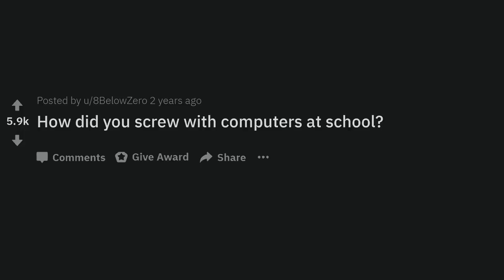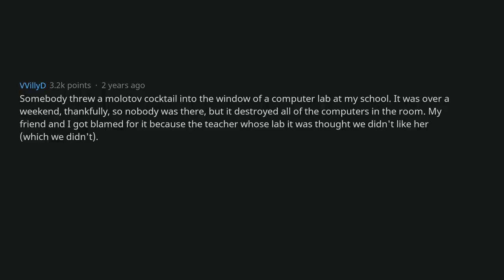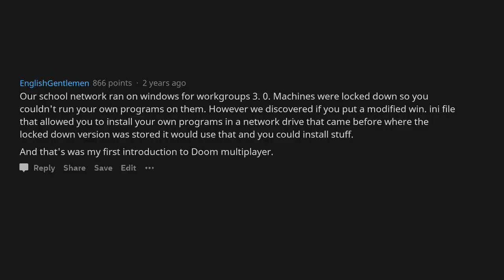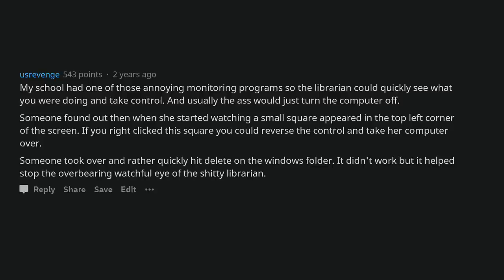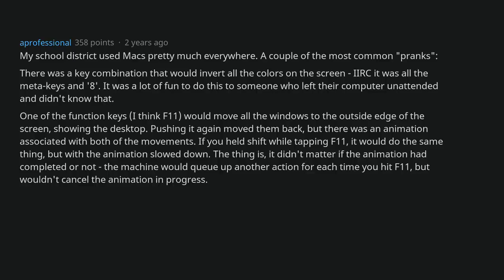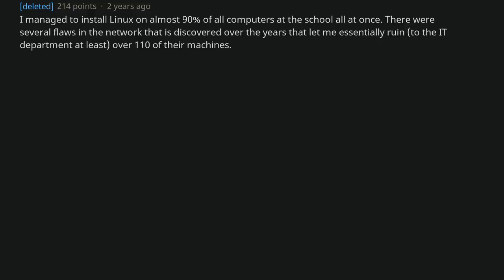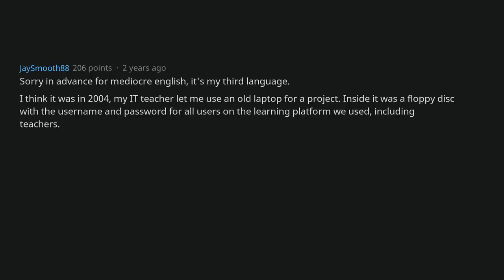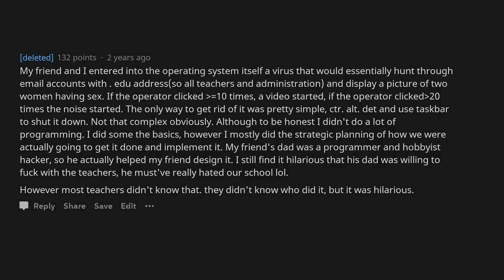How Did You Mess With The School's Computers? | AskReddit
Helo frens;)